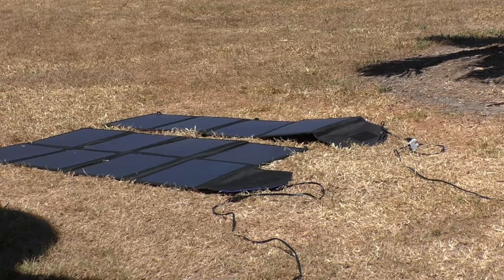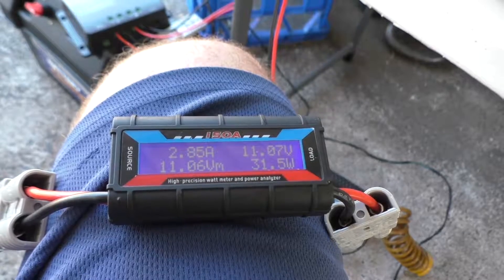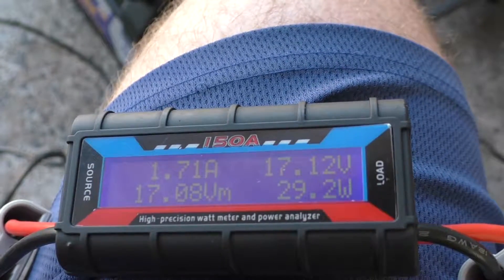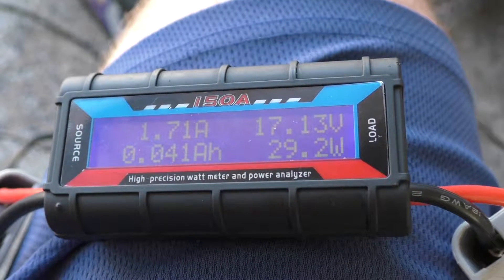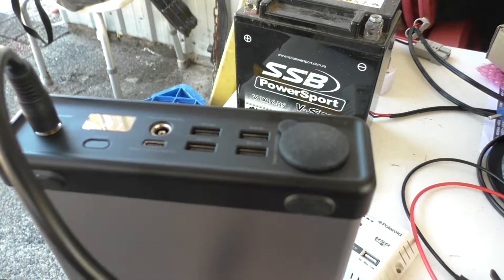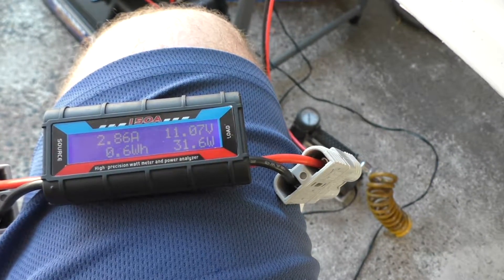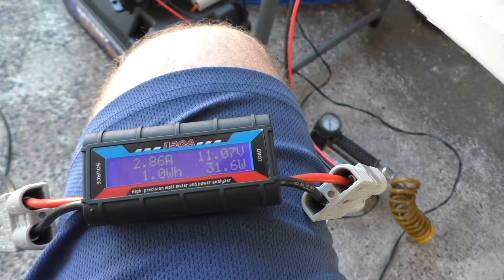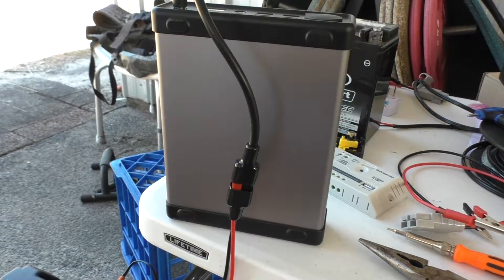Polaroid PS300 SP100 SP50 Solar Test Lithium Solar Generator Power Bank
Testing Polaroid lithium battery power bank with the Polaroid solar blankets to see how many amps they will charge the battery at.